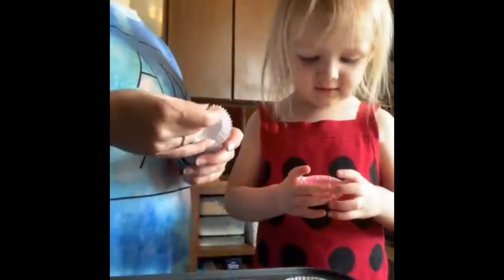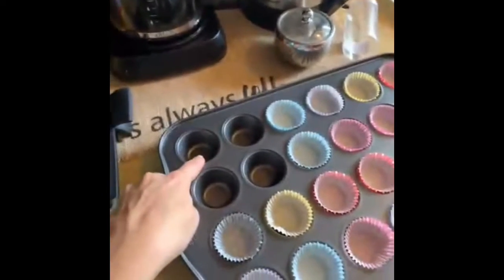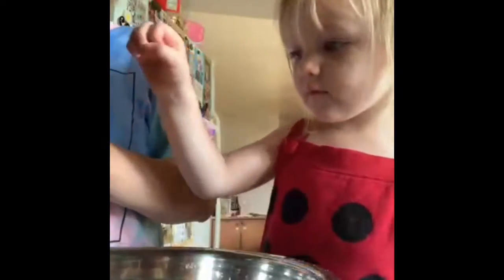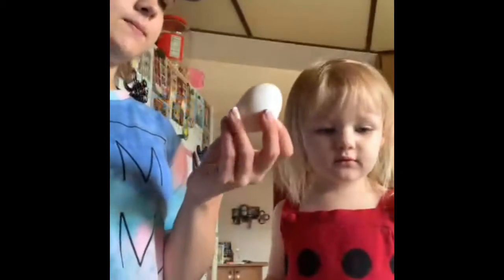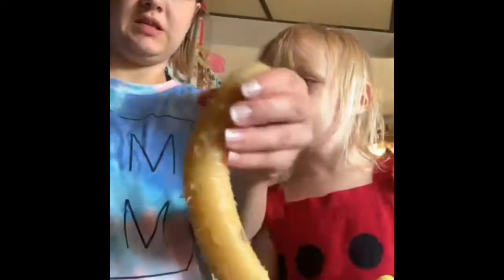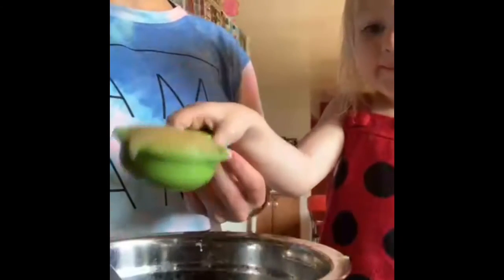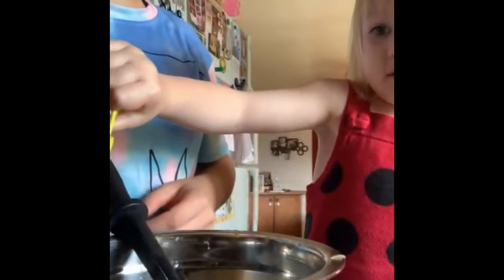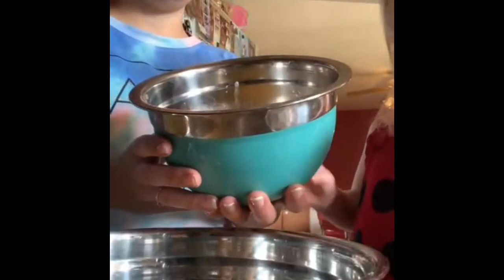Opal and Mommy Baking Show Episode 15- Little muffins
Terrible quality video, adorable quality content